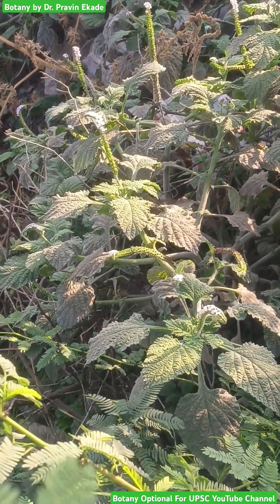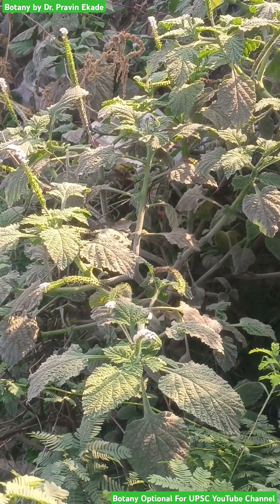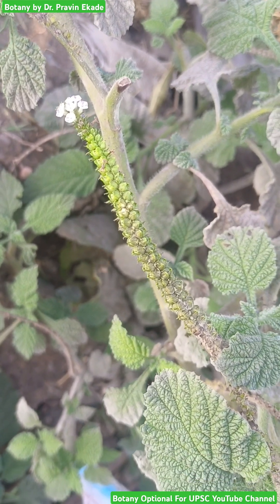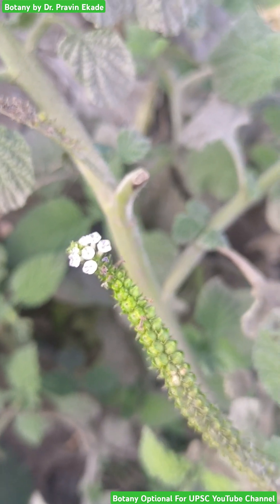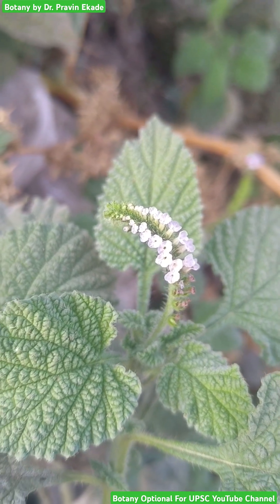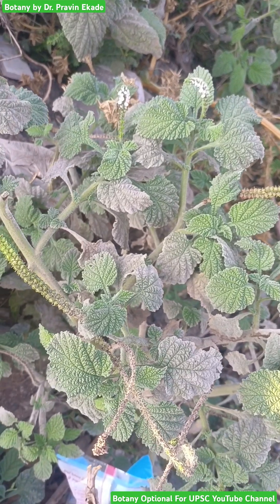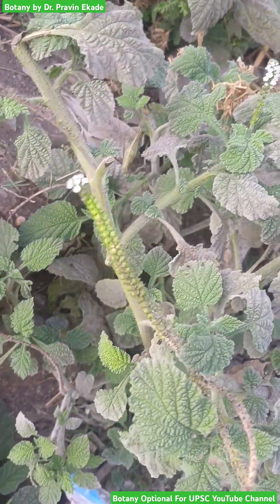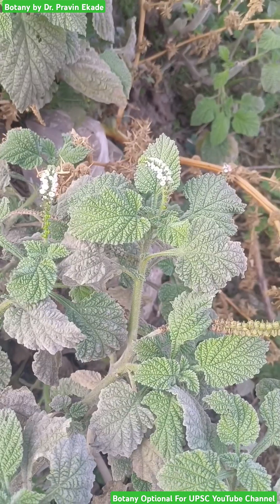Heliotropium indicum - Boraginaceae Family - Medicinal Plants of India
Heliotropium indicum plant species belongs to Boraginaceae Family.